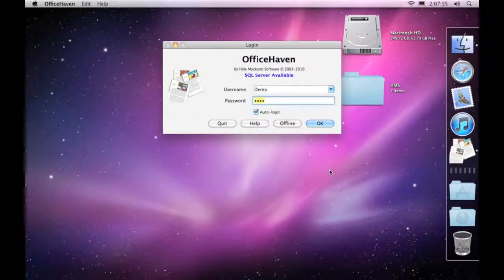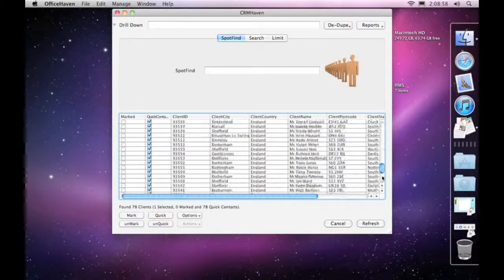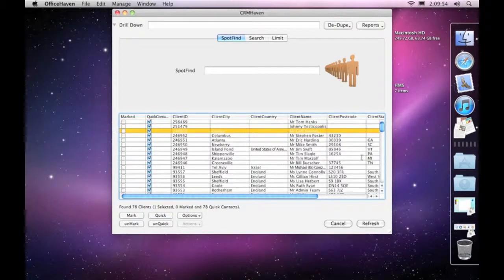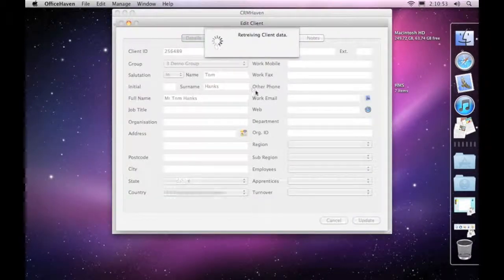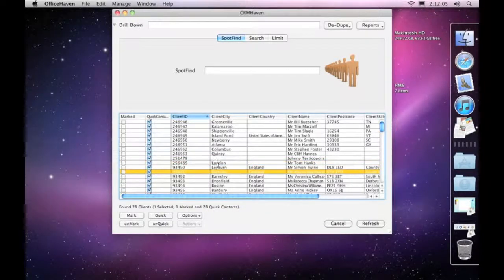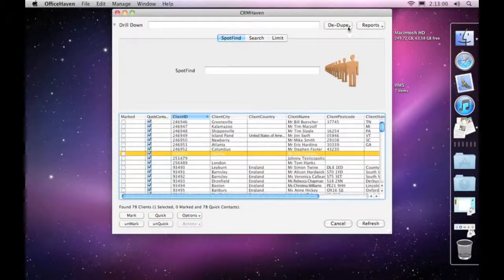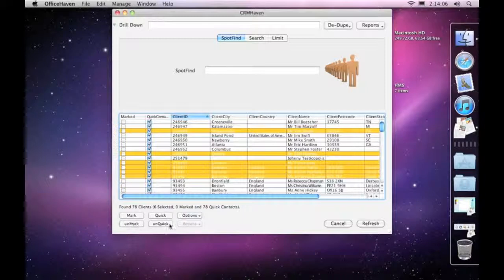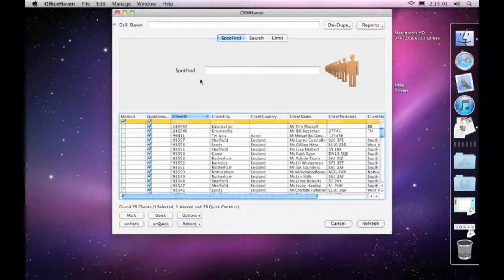CRMHaven Part 40 (Basics)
This is a tutorial for Holy Mackerel Software. It shows you the Basics of how to use the main CRM window in the Customer Management System (CRM) of CRMHaven.